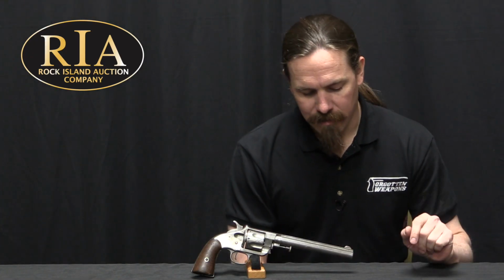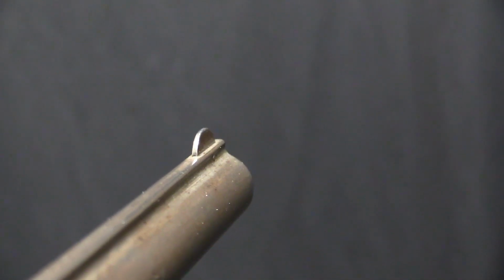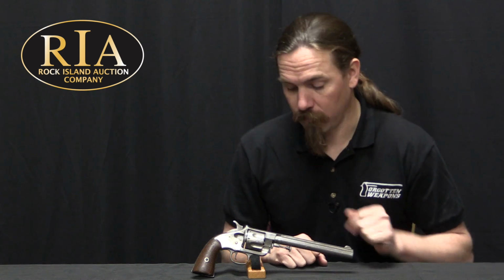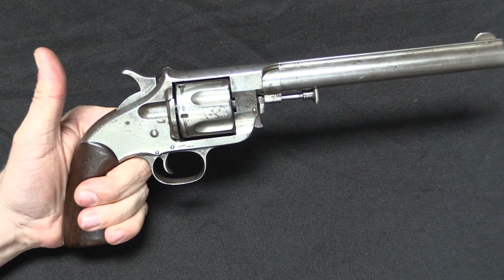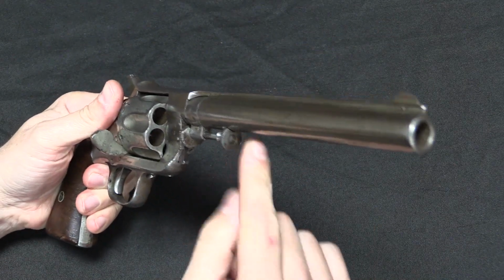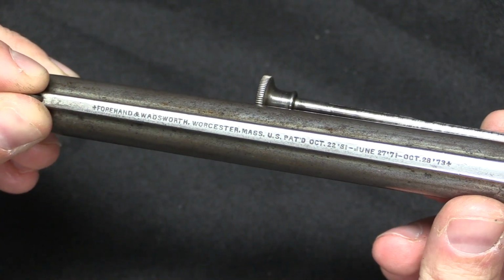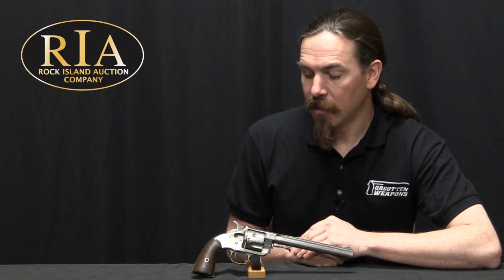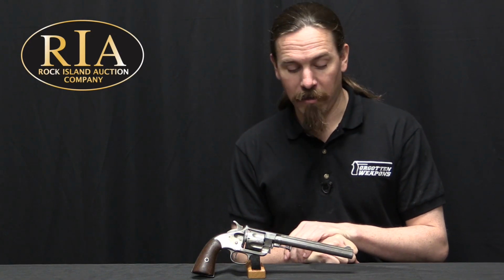Forehand & Wadsworth Old Army Revolver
The Forehand & Wadsworth company was a better firearms manufacturer than most people tend to give them credit for. It evolved from Allen & Wheelock, with Sullivan Forehand and Henry Wadsworth both having married daughters of Ethan Allen. When Wheelock died in 1863, the two were made partners in the firm, which became Ethan Allen & Co. Forehand was a particularly hard worker, and when Allen also passed away in 1871, the company again changed names to Forehand & Wadsworth. Their main business was .32 and .38 pocket revolvers, which they made a quiet large number of. In 1873 they decided to compete in the service revolver arena, releasing the Army model we see here today. It was a 2.5 lb gun with a 7.5 inch barrel, chambered for the .44 Russian cartridge. Single action only, with a 6-shot cylinder and a rather weak and clumsy manual ejector rod. Ultimately, the gun simply could not compete with the superior Colt and Smith & Wesson offerings, and less than a thousand would be made in total. A slightly improved version chambered for .44-40 was introduced in 1878, but this also failed to gain any significant traction in the market.